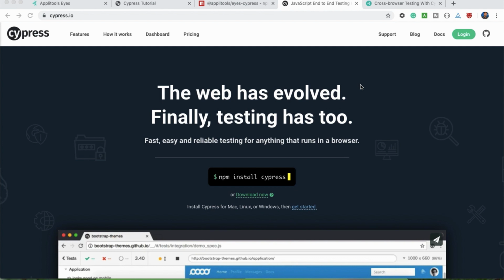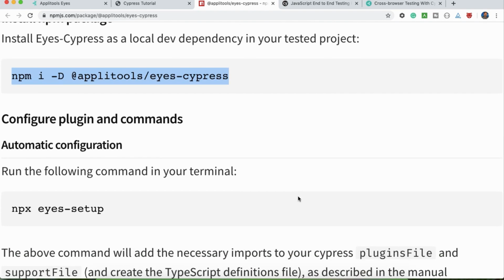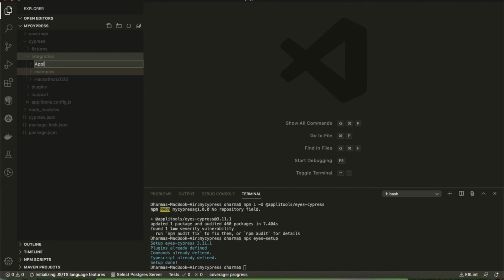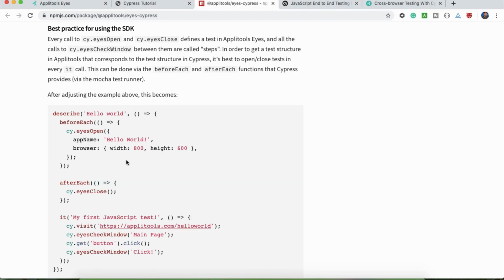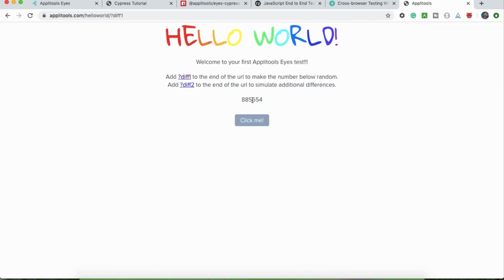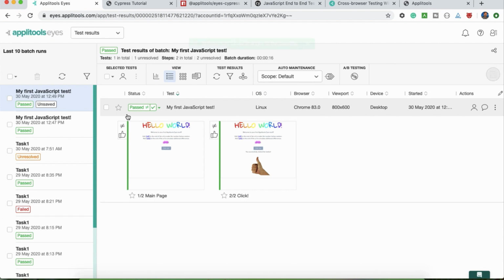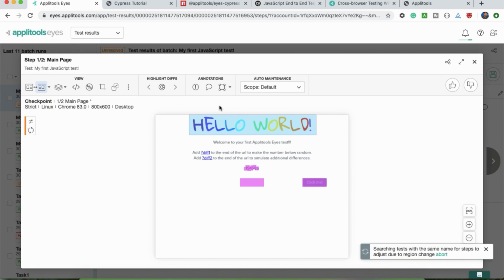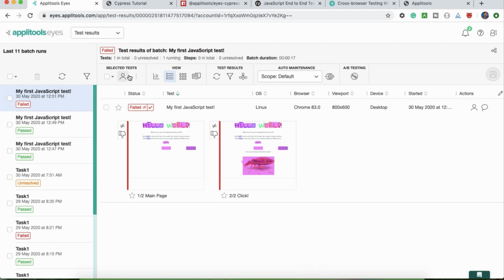Cypress - Visual Test with Applitools | Cypress integration with Applitools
Learn to do a visual test with Applitools and cypress.